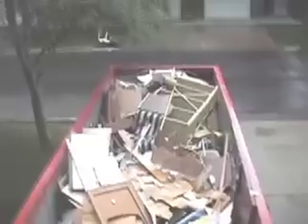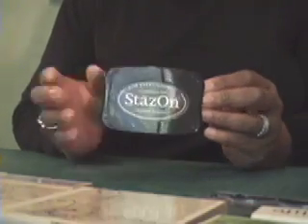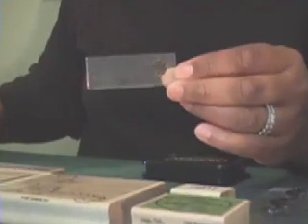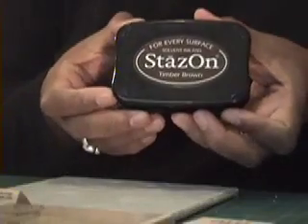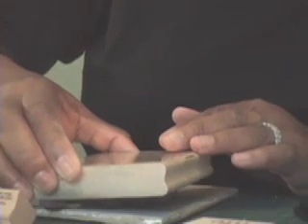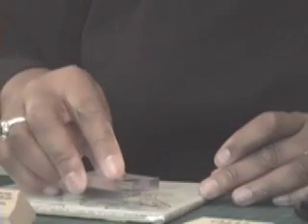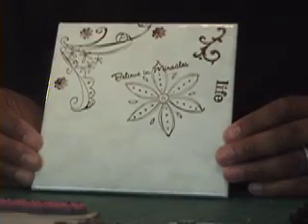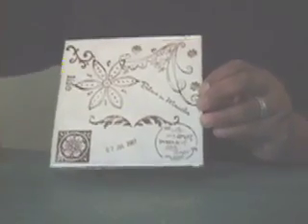Scrapbooking at Monica's Place - Third episode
Turning trash in to treasure. In this episode you will alter a ceramic tile using rubber stamps and Staz On ink.